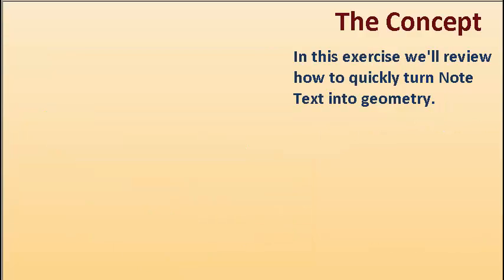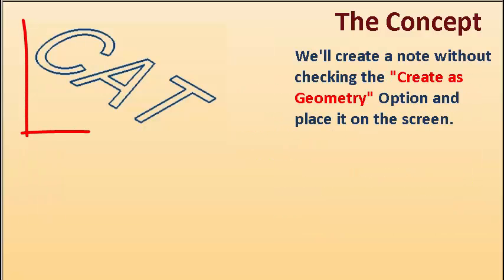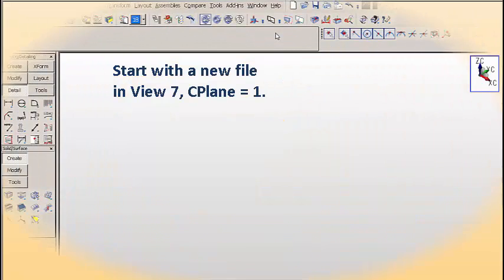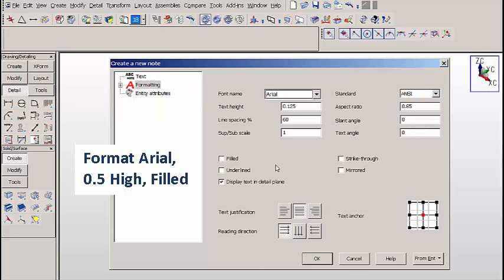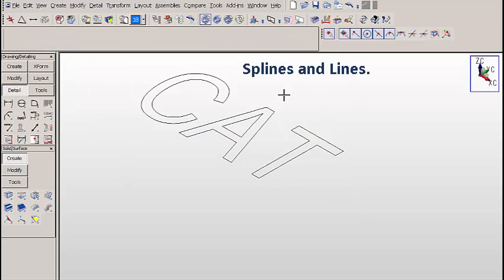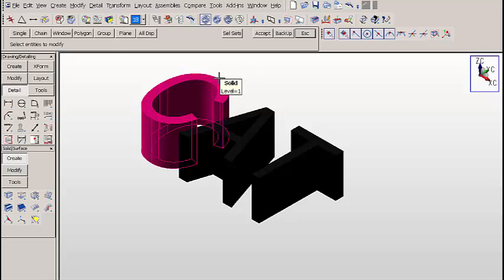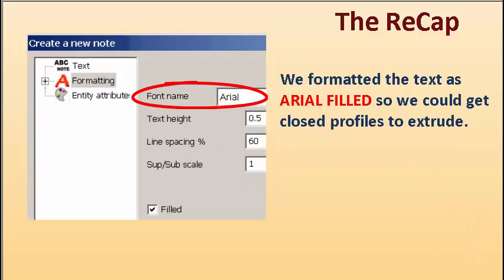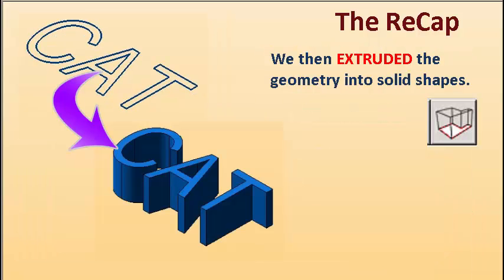Text to Geometry Basics with KeyCreator CAD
A review of turning text to geometry with KeyCreator, as a way of showing how its direct modeling features let you work quickly and intuitively.